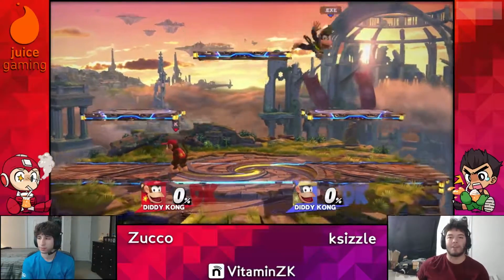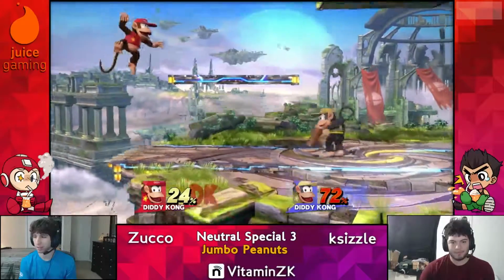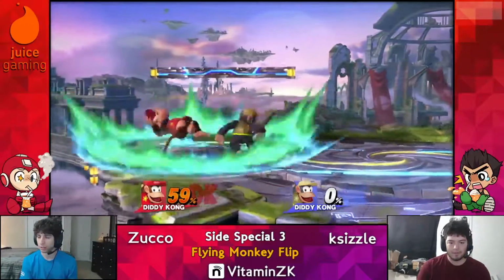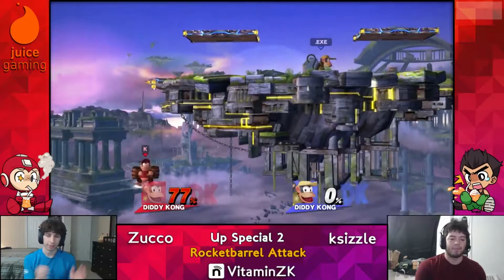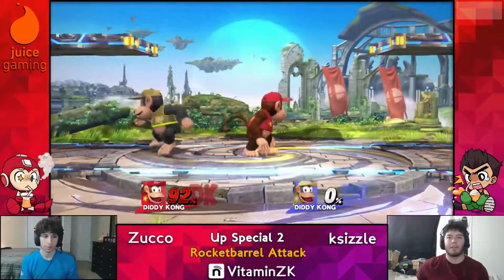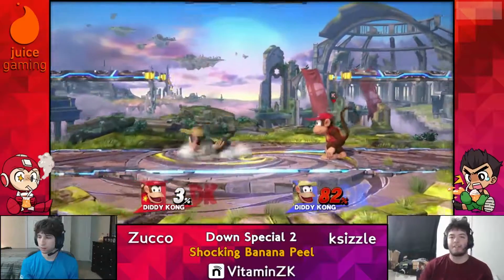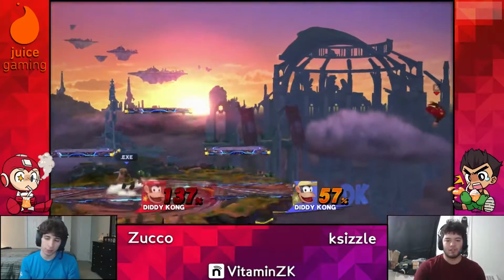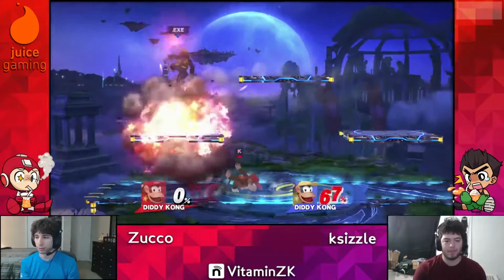CRACK THE CUSTOMS: Diddy Kong Custom Special Moves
This is a new video series where we take a look into the Smash for Wii U's rosters custom moves. We try to find any moves that can be overcentralizing, broken, or bannable. We even learn a bit of how to apply these moves into your gameplay. We're trying to get the whole roster done by the middle of July

Leave us a comment on what you think!  If you frequent Twitch, give us a follow